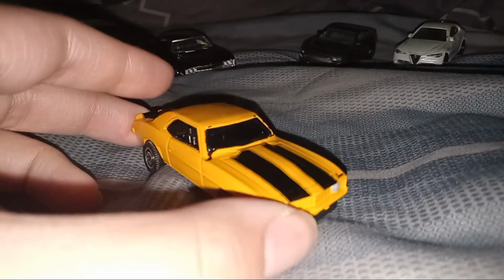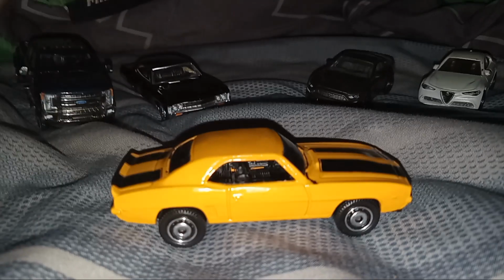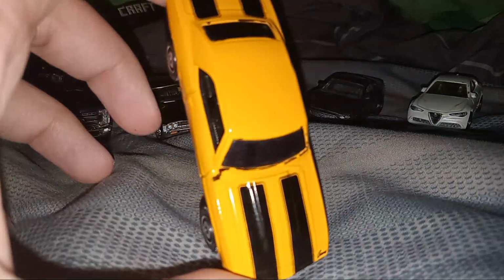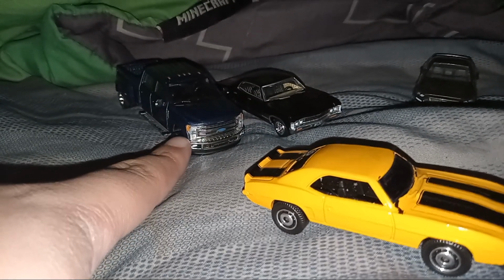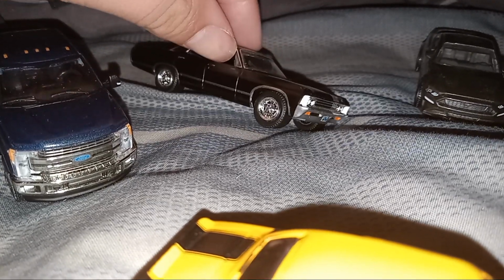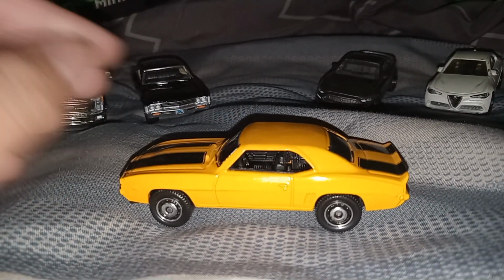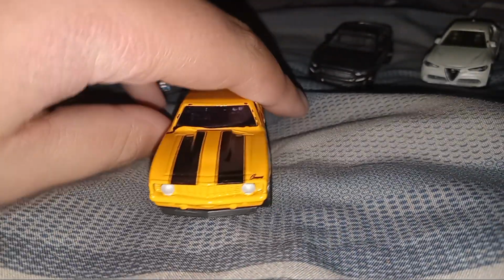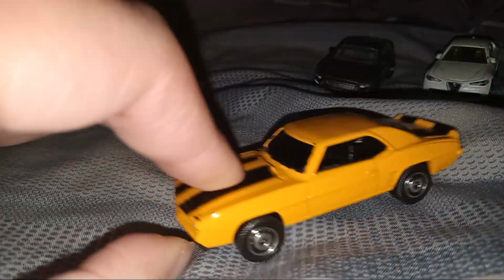Zachary Horn's Garage: 1969 Chevrolet Camaro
(Season 1 Episode 12) Old Car